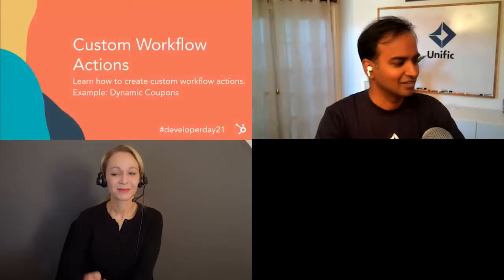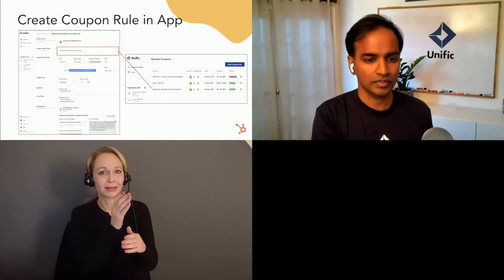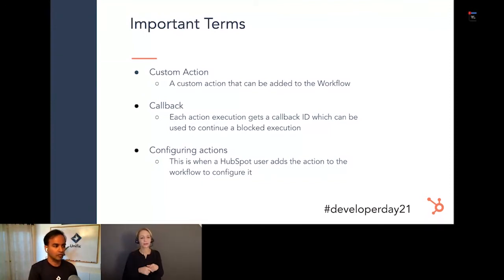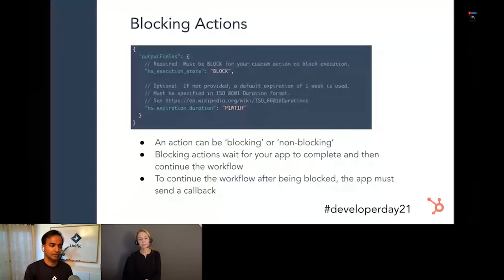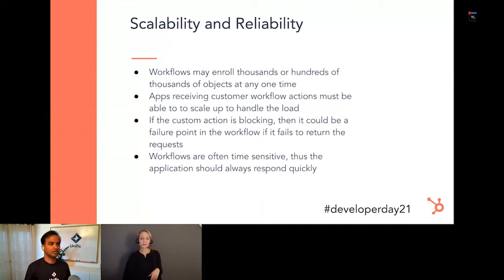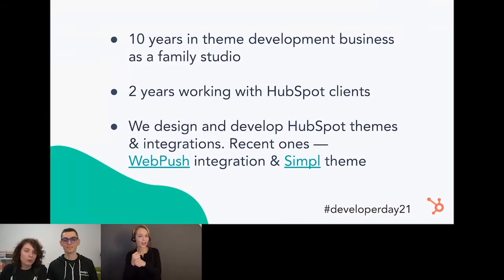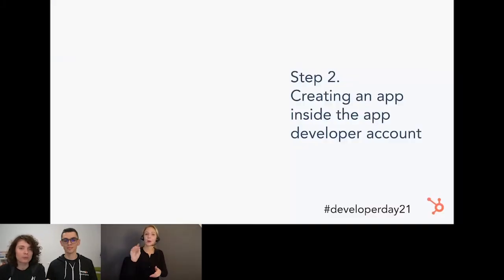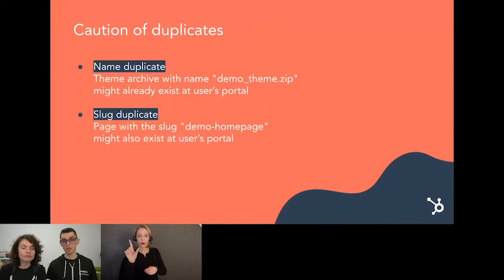Leveraging HubSpot's APIs and Workflows | Developer Day 2021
In this session, community developers Olia, Roman, and Parag will provide real-world examples of apps and integrations they've built using HubSpot's APIs and workflow extensions.

DeveloperDay21 was a live virtual event for HubSpot’s developer community hosted on November 10, 2021. We were joined by over 500 participants from around the world for a time of inspiration, networking, and hands-on learning. For more recordings and resources from the event, check out our recap post here